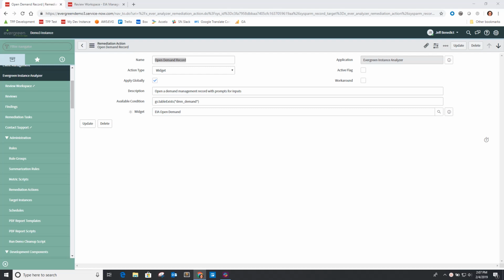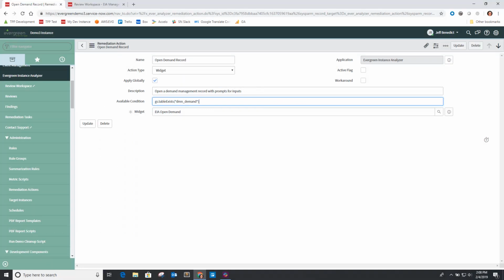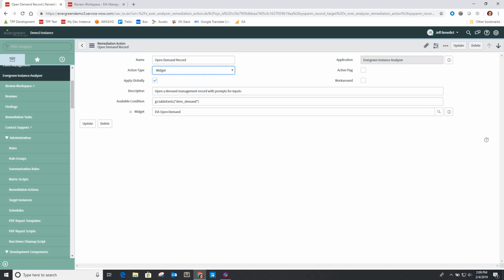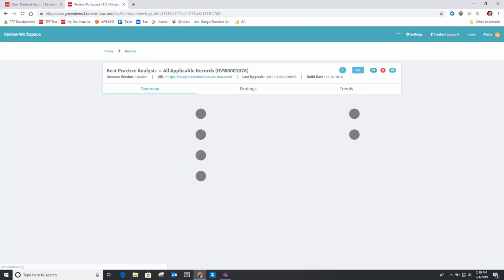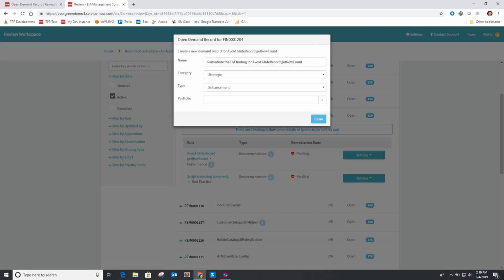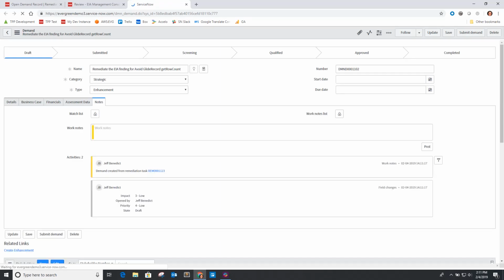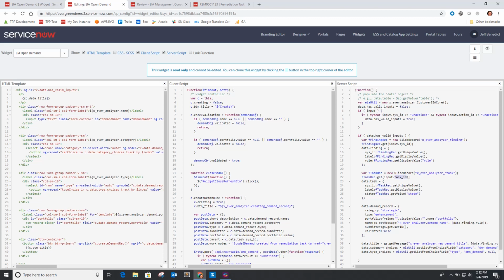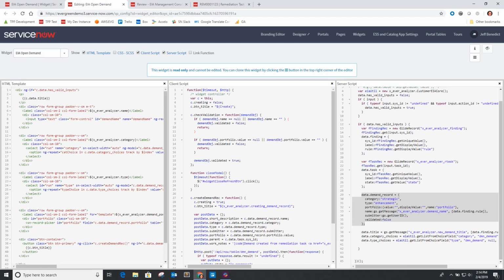Evergreen Instance Analyzer (EIA) - Widget Based Remediation Actions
In this video we introduce a new remediation action type where we leverage widgets to capture prompts or inputs from the user and then act on those inputs to process the findings